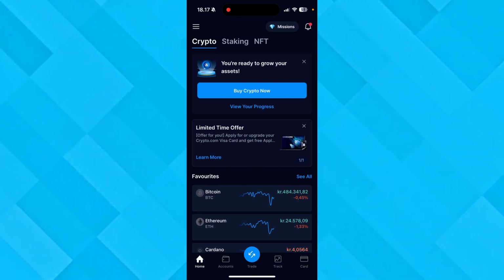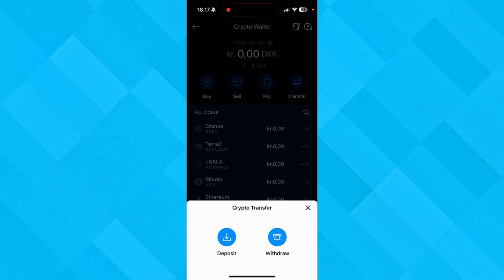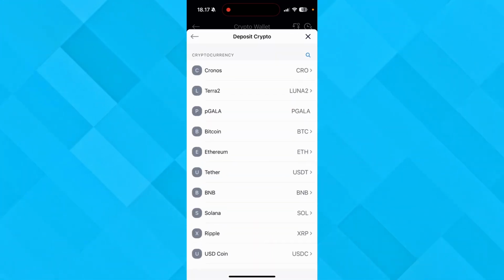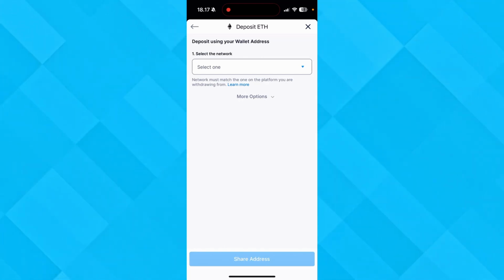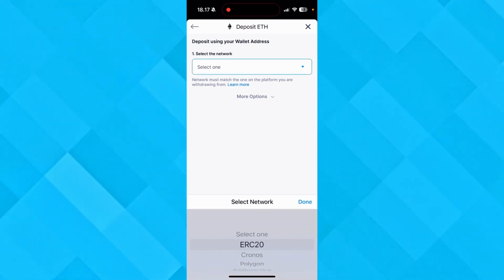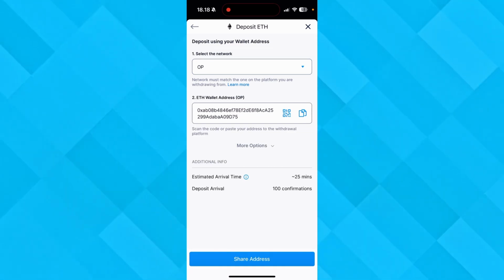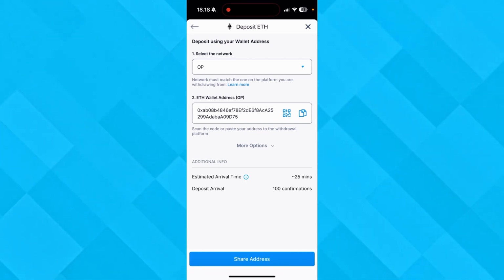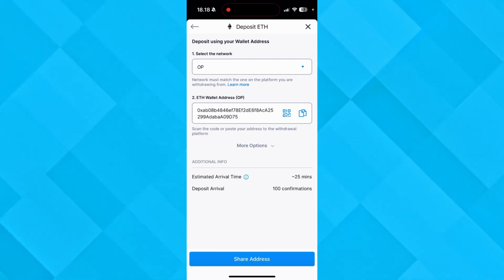How To Find ETH Wallet Address on Crypto.com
In this I will show you how to find your etherium or eth Wallet adress on Crypto.com.

I will show you the steps on how to find your eth address on Crypto.com, simple and easy. You can use this video if you have a friend or client that needs to have your eth wallet address so they can send you eth tokens.